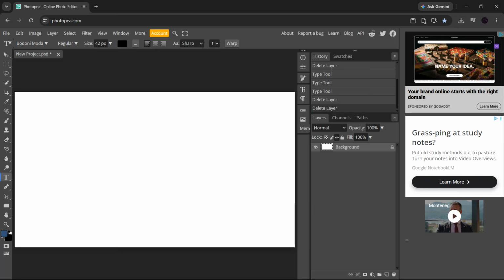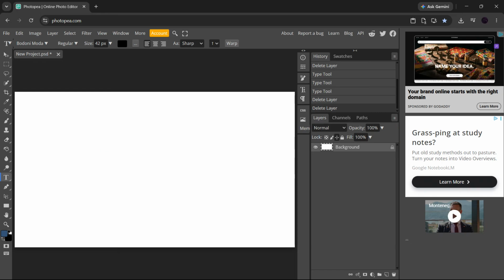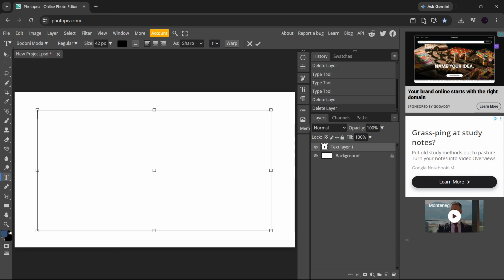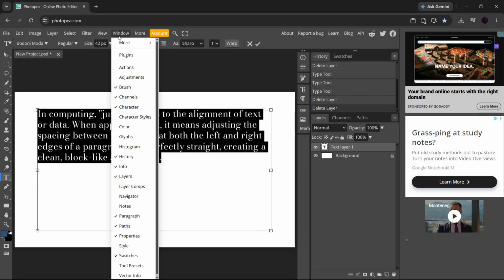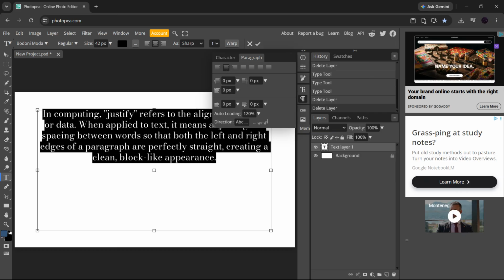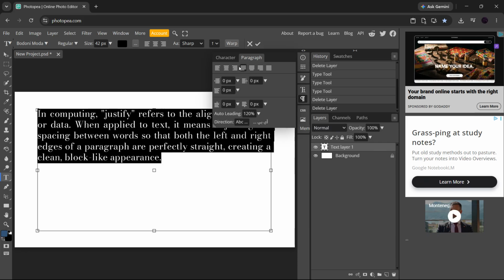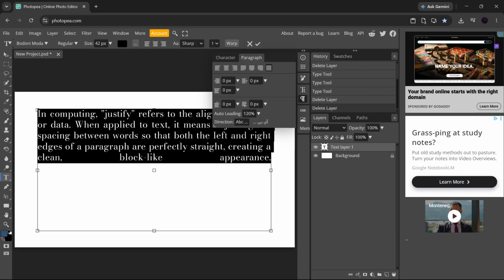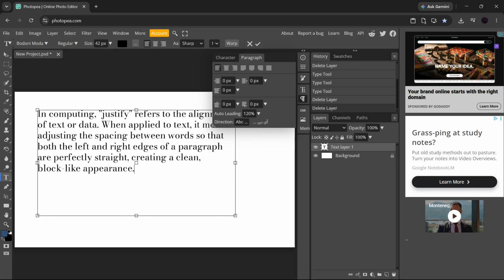How To Justify Text In Photopea (Easy Guide)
Learn how to justify text in Photopea using a paragraph text box and the Paragraph panel. This quick tutorial shows you the exact steps to align text evenly on both sides for clean, professional designs.

🕚Timestamps:
00:00 Introduction
00:21 Create a Paragraph Text Box
00:49 Open The Paragraph Panel
01:18 Choose Your Justification Style
01:57 Final Tips And Common Mistakes
02:30 Outro

✍️What You'll Learn In This Video:
• How To Create A Paragraph Text Box In Photopea
• How To Open The Paragraph Panel In Photopea
• How To Use Justify Left In Photopea
• How To Use Justify Center In Photopea
• How To Use Justify Right In Photopea
• How To Use Justify All In Photopea
• How To Fix Text That Won't Justify
• How To Format Paragraph Text Professionally In Photopea

💡Pro Tips:
• Use Paragraph Text Box Mode Instead Of Point Text For Justification
• Resize The Text Box To Improve Line Wrapping
• Choose The Justify Style That Matches Your Layout
• Use Justify All Carefully To Avoid Over-Stretched Spacing
• If You Can't Find The Panel, Reopen It From The Window Menu